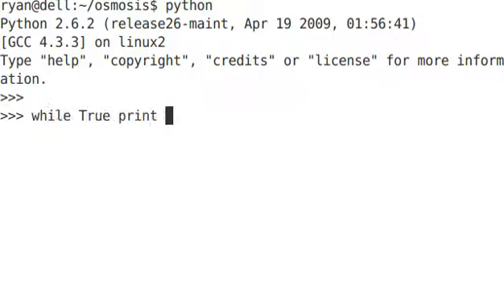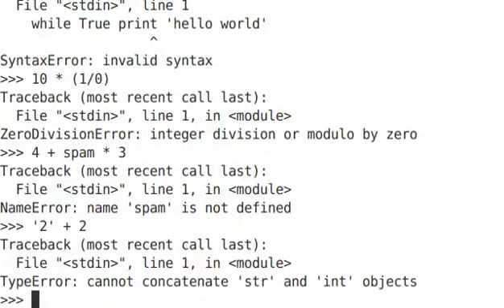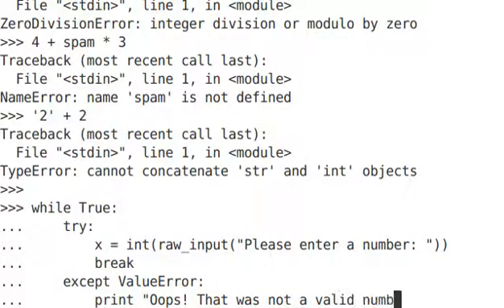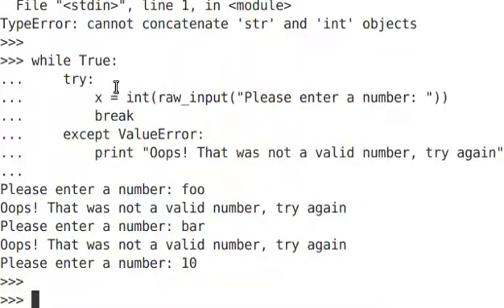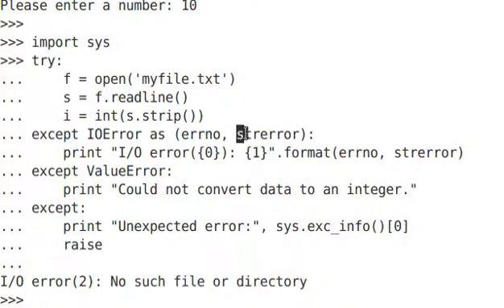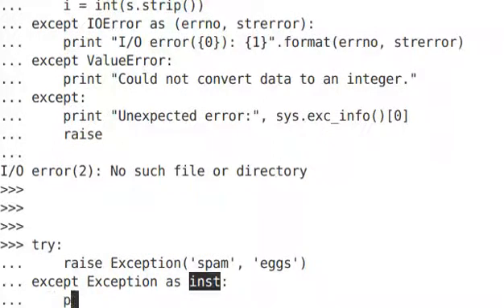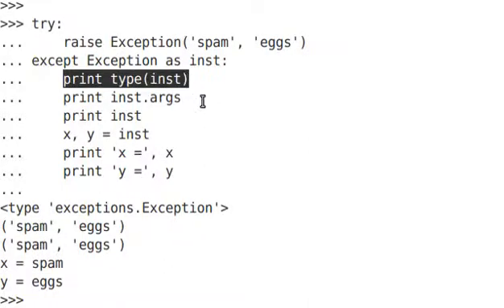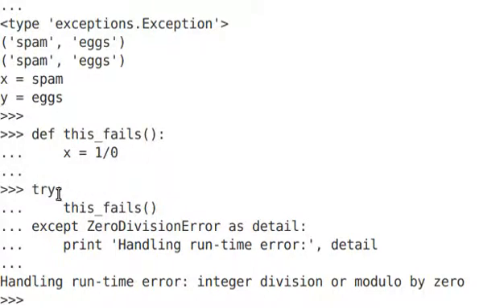Episode 34: Errors and Exceptions